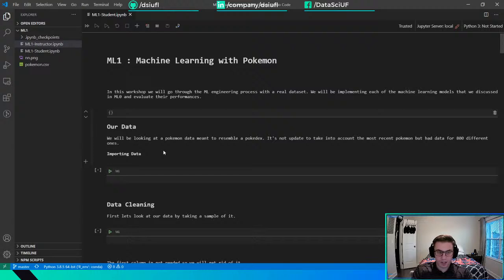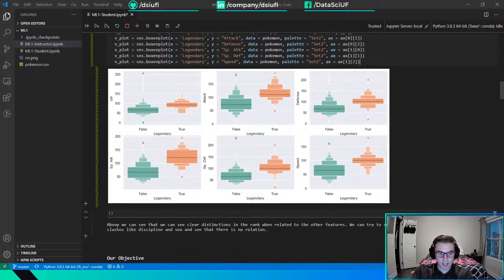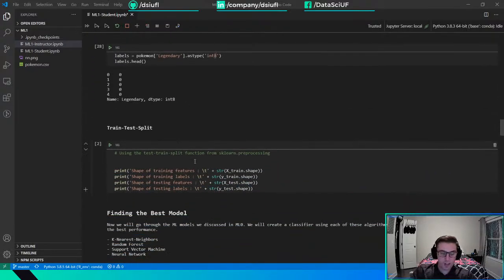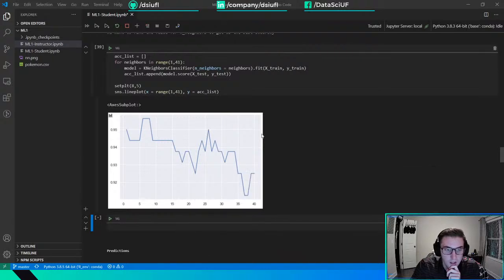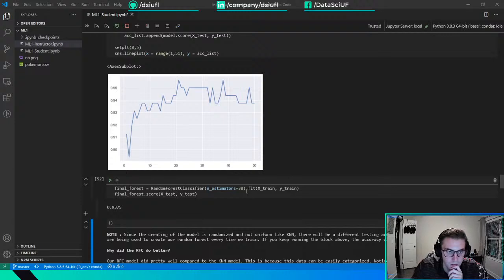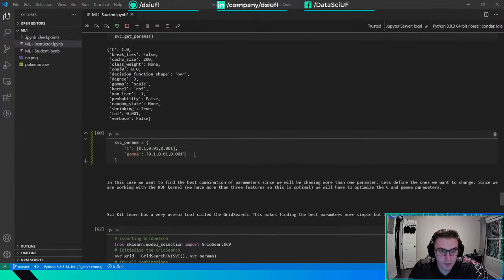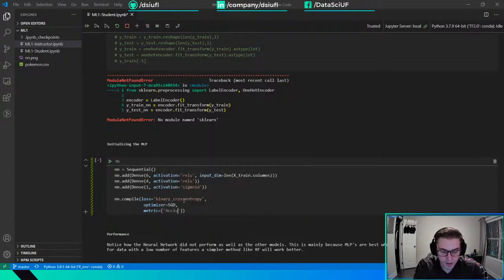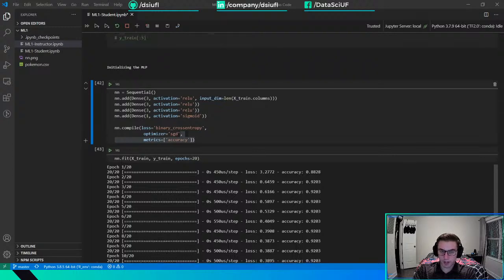Machine Learning 1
Come out to the second part of the Machine Learning workshop picking up right where we left off! No experience is required!